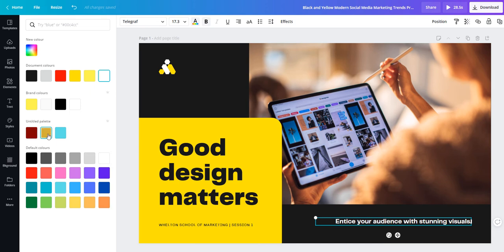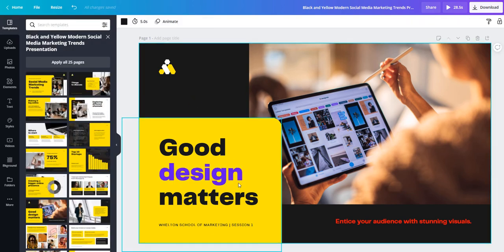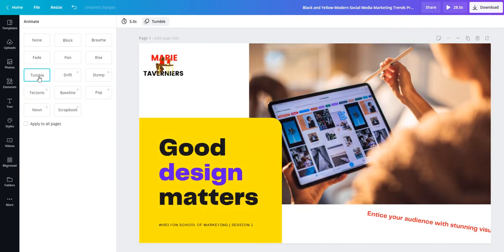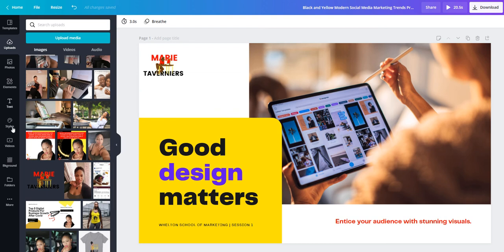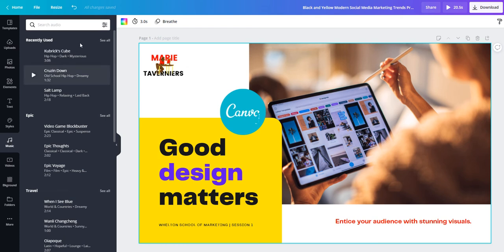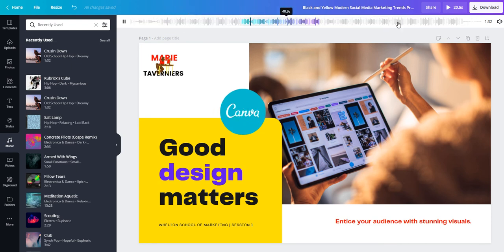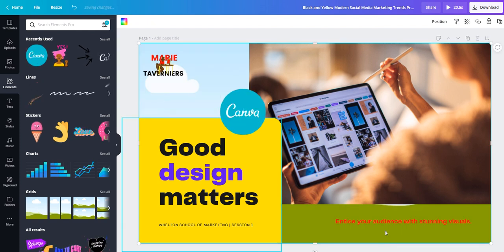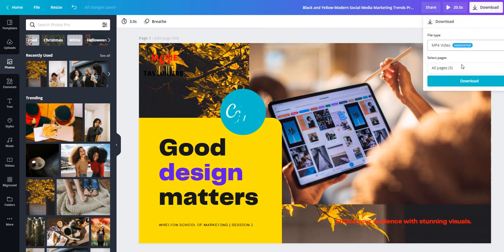Canva Tutorial: How To Make a Free Promo Video In 10Mins! *Updated*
Canva Tutorial: How To Create a Free Promo Video! Using Canva is a very easy free graphic design tool. In this video I'm sharing an easy method I use to create quick promo videos for my online courses, ebooks & other products Enjoy!

🌟Make passive income selling templates use creative market for done-for-you templates Plug n Play templates plus 1.4million other templates to choose from 🌟

Download My FREE Resource: 101 digital products you can create in canva & sell in 2020

How To Use Canva - a tutorial! Create beautiful graphic designs easily, and for FREE!
I LOVE using Canva, I use it for everything! For social media, posters, business cards, pinterest pins, PDFs... the options really are endless!

✨✨Canva.com is a FREE program you can use to make images quickly and easily. Use their templates they offer or choose custom dimensions to create anything and everything you need! The pro version is even more spectacular with elements that you just cant live without. I'm giving 30 days pro free (no subscription)

I walk you through the basics to show you how easy it is to use Canva.